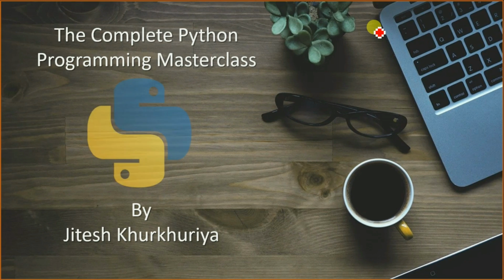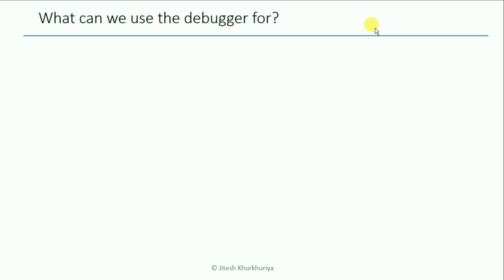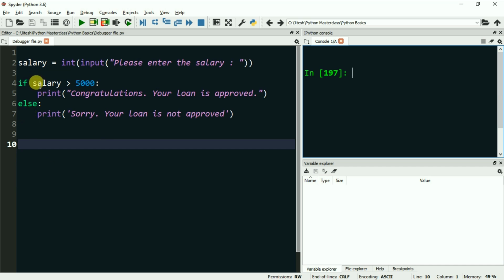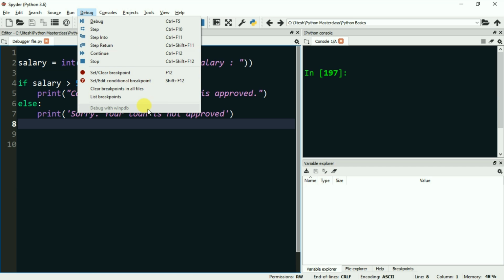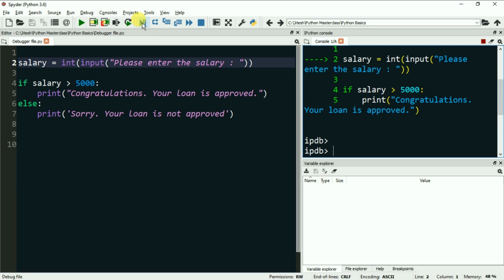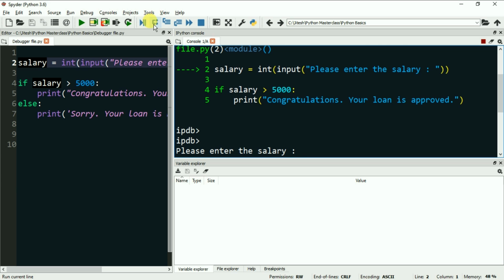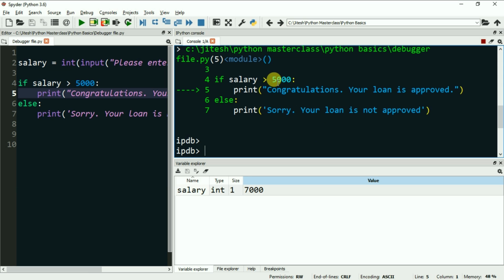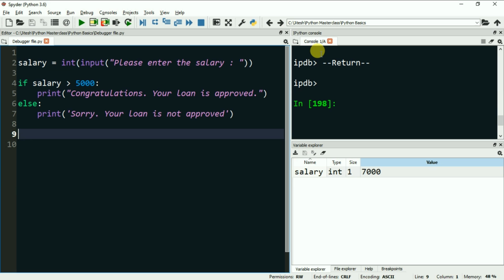Debugging | Python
A debugger is a tool that is typically used to allow the user to view the execution state and data of another application as it is running. In all programming exercises, it is difficult to go far and deep without a handy debugger. The built-in debugger, pdb, in Python is a mature and capable one that can help us a lot if you know how to use it.